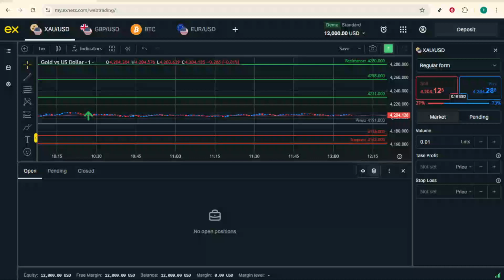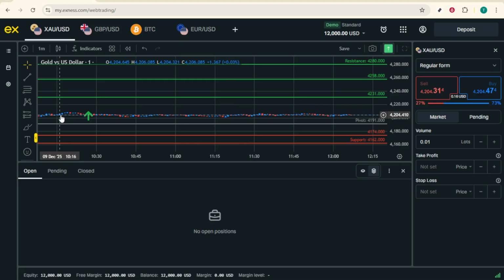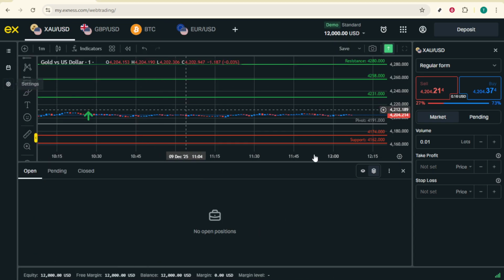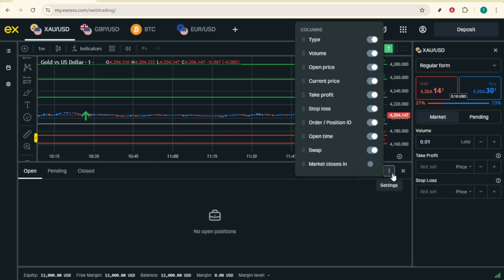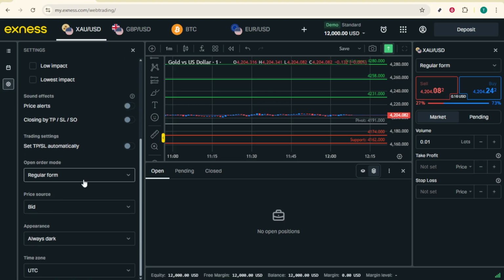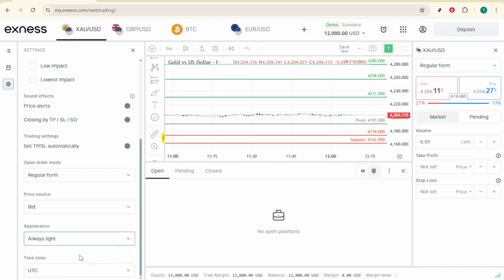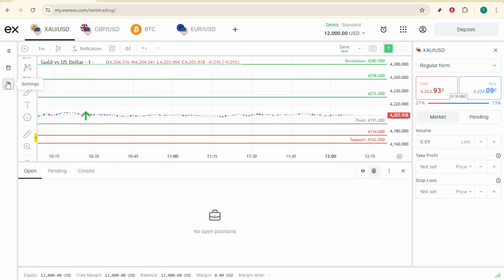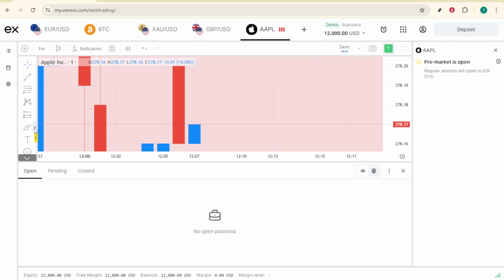Change Candle Color in Exness Charts [2025 Guide]